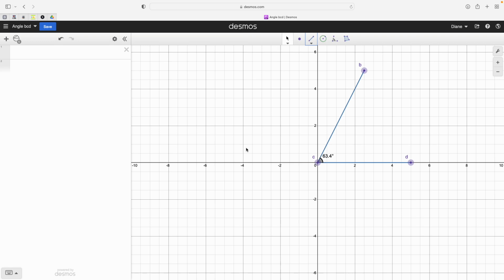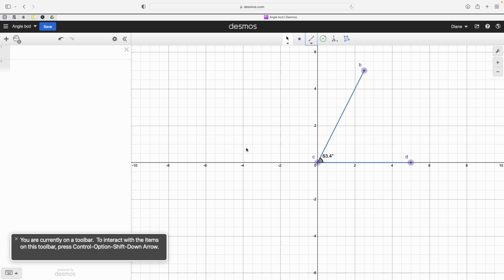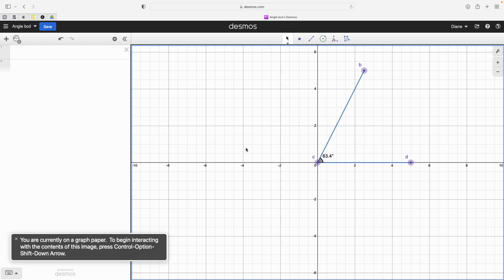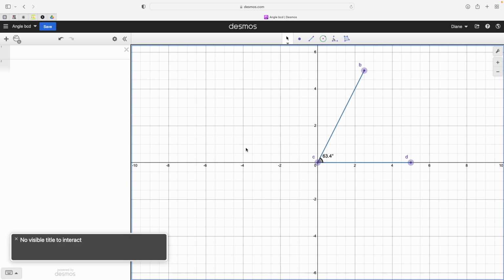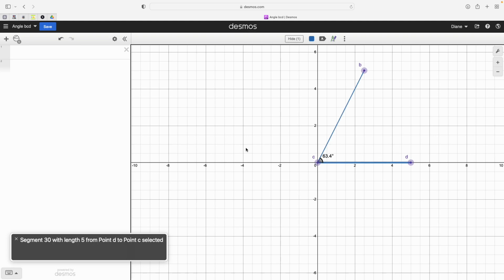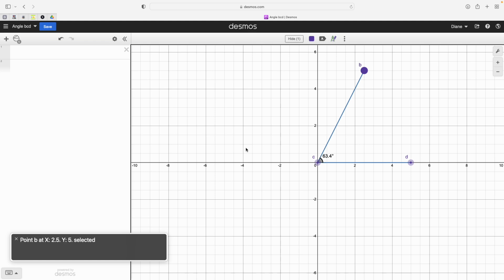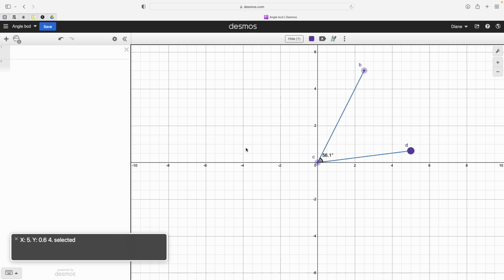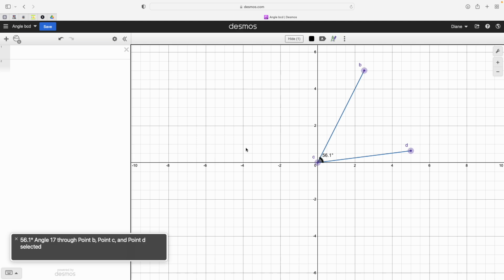Desmos Geometry Tool: BCD angle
This video demonstrates how to access an angle, find the measurement of the angle, and manipulate the angle on a Mac using VoiceOver.